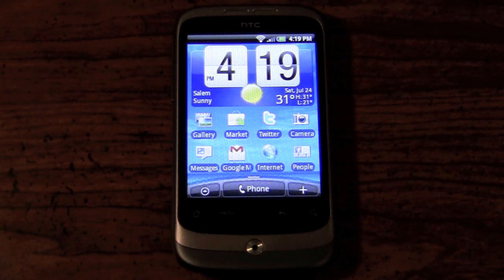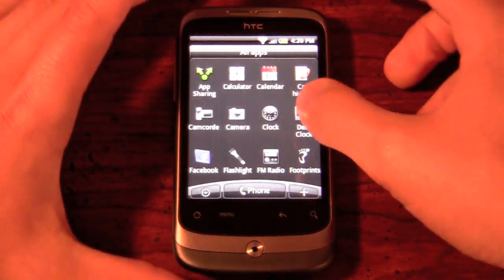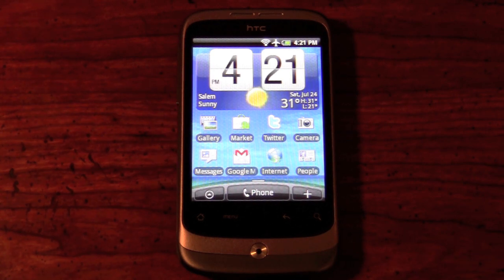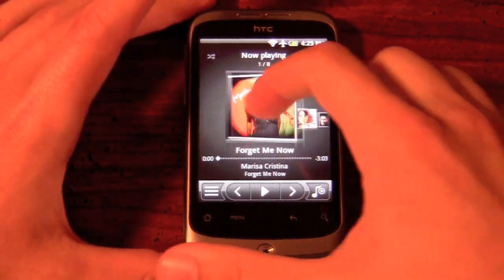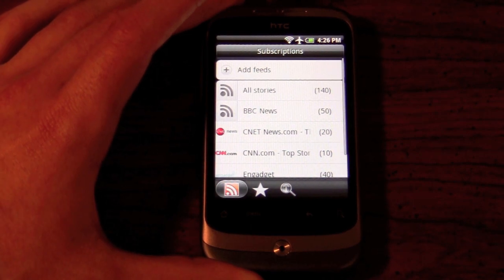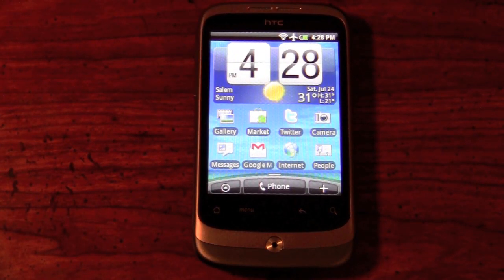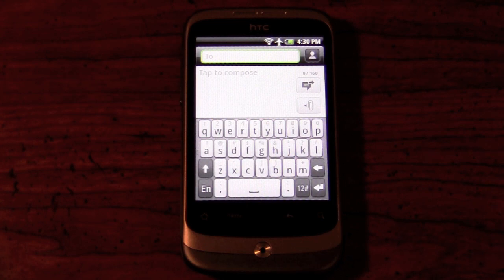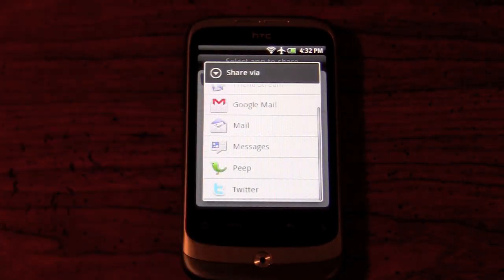HTC Wildfire Software Overview Part 1 | Pocketnow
. In part 1 of our software overview we now dive further into exploring the Android OS and the HTC Sense skin.

Sense is a skin created by HTC for use on many of their Android devices. Sense makes Android user friendly by adding new widgets, more home screens, and by streamlining certain menus and functions. Many of HTC's custom widgets include stocks, news, weather, and the acclaimed flip-clock on the home screen. What's more is you can still install applications of your choosing from the Android Market.